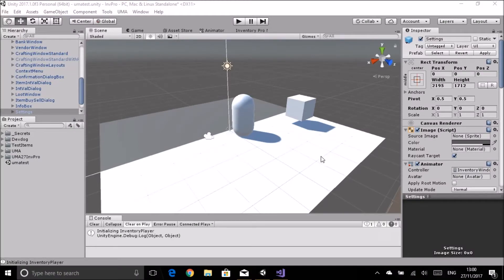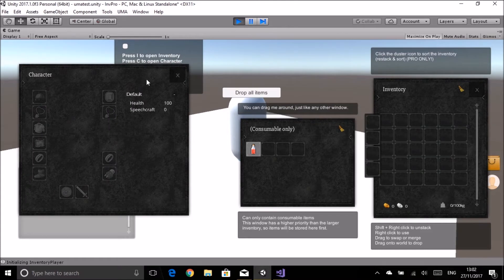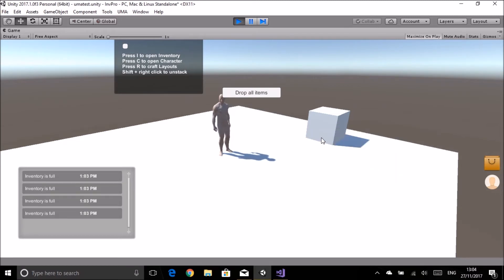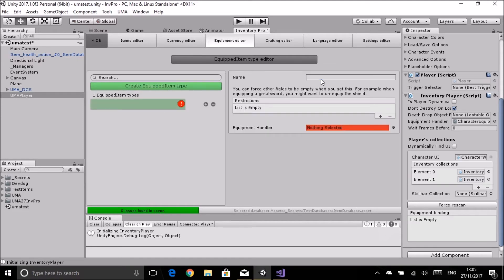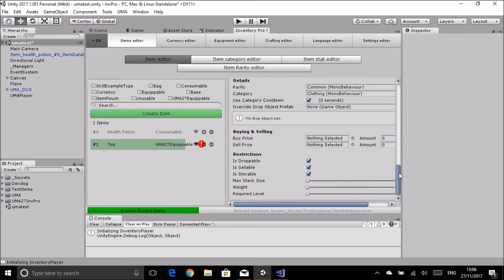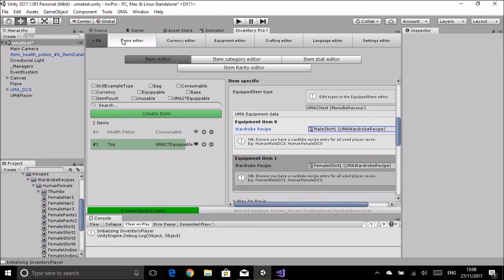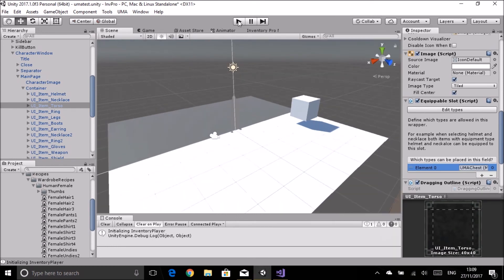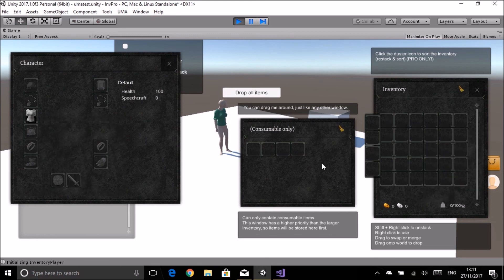UMA Integrations - Inventory Pro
This now contains extra utility scripts

Recorded using UMA 2.7beta2 and Inventory Pro 2.5.8